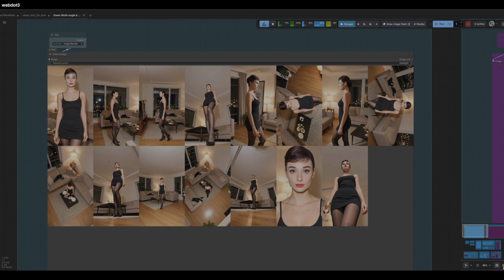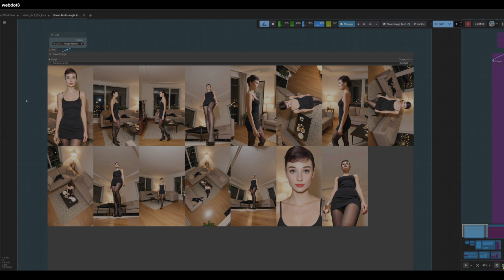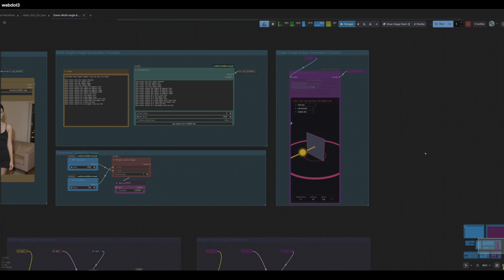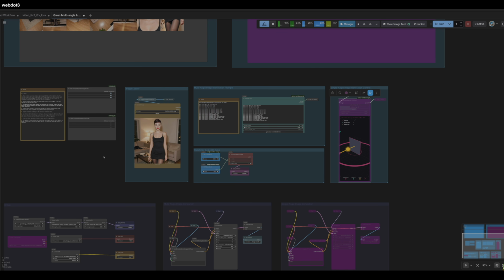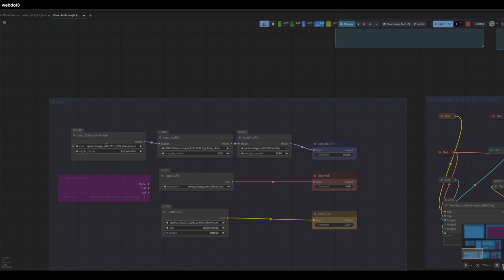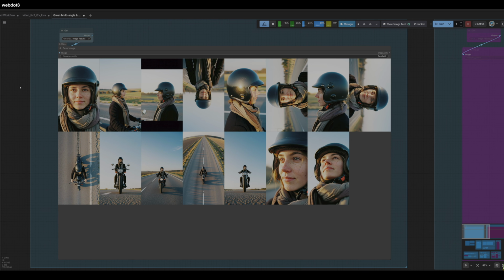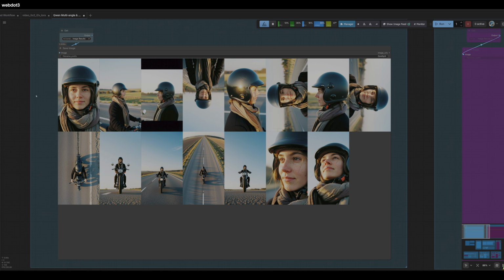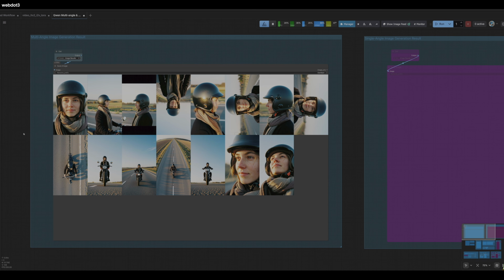Qwen Image Edit 2511: Create 360° Character Turnarounds in ComfyUI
Hey everyone, welcome back! It's small0 here. Today, I’m showing you a complete game-changer for LoRA training and dataset prep: using Qwen Image Edit 2511 combined with the Multi-Angle Custom Node in ComfyUI.

If you've ever struggled to find enough high-quality photos of a subject from different perspectives, this is the "lazy" (but brilliant) solution. We're essentially taking a single image and generating a full, 3D-consistent dataset around it.
📸 The Workflow: One Photo, Multiple Angles

This workflow is based on a concept I found on CivitAI. It was originally in Chinese and had a few bugs, so I’ve cleaned it up, translated it to English, and optimized it for you guys.
Why this matters for 2026 Creators:

    Dataset Magic: You can turn one portrait into 20–30 usable images for LoRA training.

    No Cherry-Picking: As per usual on this channel, what you see is what I got on the first run.

    Precise Camera Control: I’m using the Qwen Multi-Angle Camera node, which gives you a 3D viewport to adjust azimuth (horizontal), elevation (vertical), and zoom.

To run this yourself on your own rig (I'm running a 5090, which handles this in about 3–4 minutes), you need a few specific components:

    Diffusion Model: Qwen-Image-Edit-2511 (The core "brain" for the edits).

    Lightning LoRA: For 4-step fast generations without losing quality.

    Multi-Angle LoRA: Specifically designed to work with structured camera prompts.

    Custom Node: The ComfyUI-qwenmultiangle node (find it on GitHub).

🚀 Pro Tips for Training

If you’re serious about building a high-fidelity AI Influencer or a specific character LoRA:

    Iterate: Run the workflow multiple times until you have about 25 solid images.

    Automatic Captioning: Once you have your images, head over to my membership site, smallzero.io. I’ve built a LoRA Dataset Helper for paid members that automatically captions your entire set in seconds. It’s the ultimate time-saver.

    Single Angle Tweaks: If you don't like a specific shot (like a bird’s eye view that looks a bit "off"), you can enable the single-generation node and manually tweak the distance and angle until it's perfect.

0:00 – Intro: Creating Datasets from One Image

    0:22 – How the Multi-Angle Node Works for LoRA Prep

    0:41 – Credits: Modifying the CivitAI Chinese Workflow

    0:59 – Join the SmallZero Community (700+ Users!)

    1:09 – Walkthrough: Audrey Hepburn Multi-Angle Example

    1:31 – How to Enable Single Camera Angle Control

    2:02 – Live Generation Demo: Picking the Base Portrait

    2:29 – Technical Setup: Qwen 2511 & Lightning LoRA

    2:50 – Where to Download the GitHub Custom Node

    3:06 – Result Reveal: Usable Angles for Training

    3:43 – Pro Tool: The Automated LoRA Dataset Helper

    4:18 – Final Thoughts & Where to Download the JSON